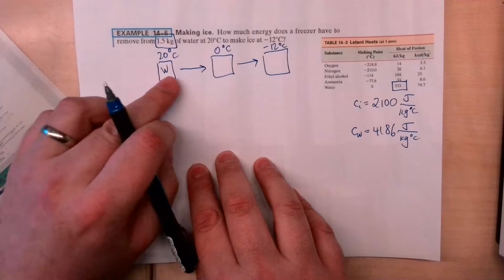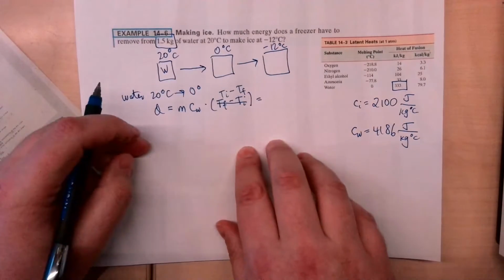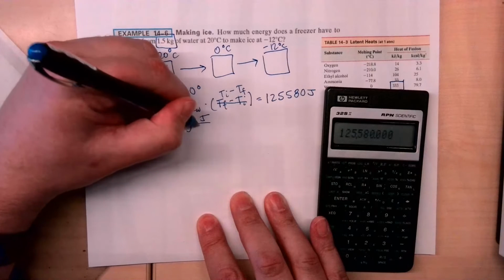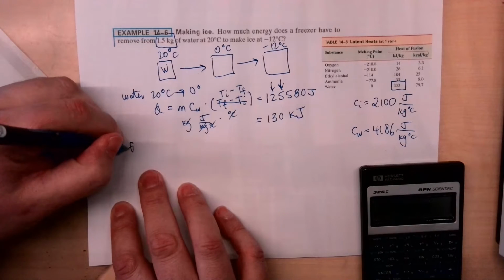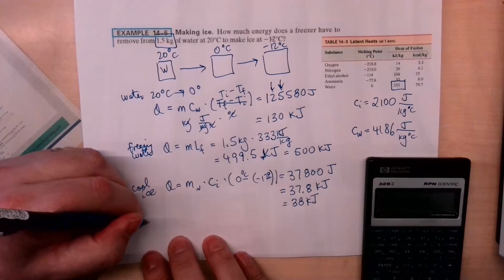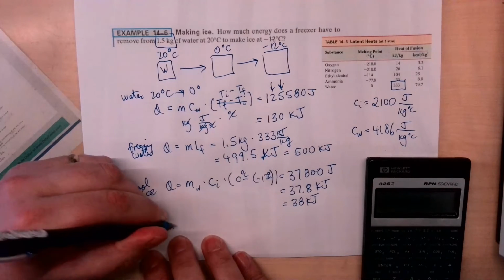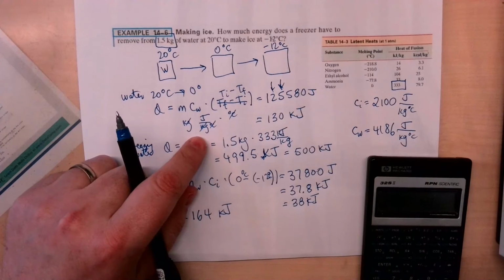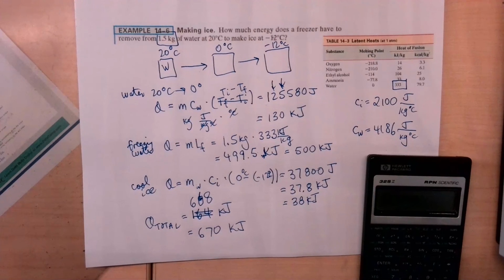Giancoli 7th Edition Chapter 14 Example 6 G14e6